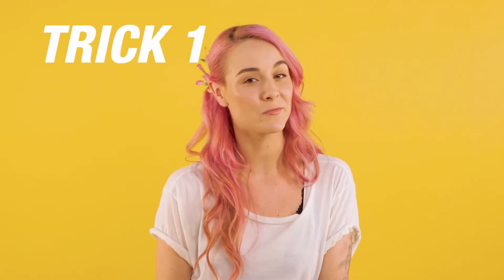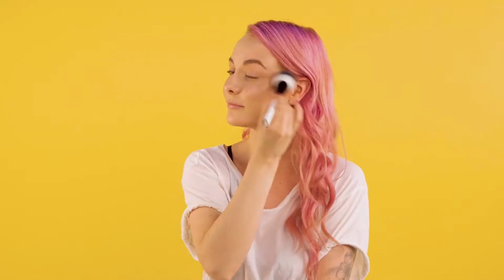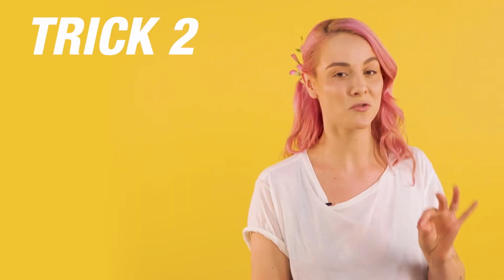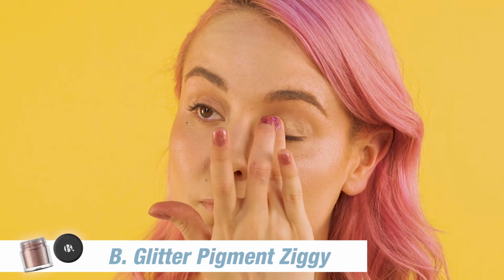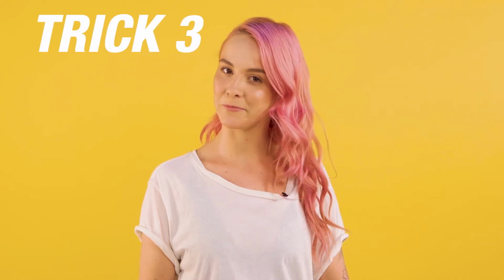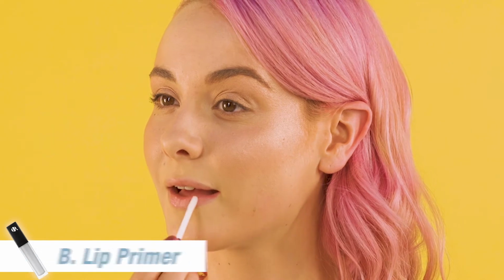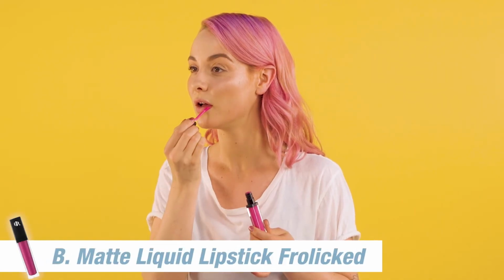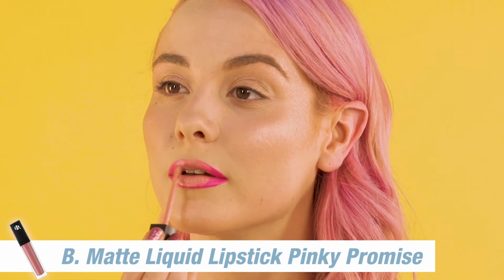Makeup Tips & Tricks | Vegan Makeup Tutorial | Superdrug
Take your look to the next level with these three easy makeup hacks using vegan products from the B. Cosmetics range.

B. Blusher Make Me Blush

B. Kohl Eye Liner 02 White

B. Glitter Pigment Ziggy

B. Lip Primer

B. Matte Liquid Lipstick Frolicked

B. Matte Liquid Lipstick Pinky Promise